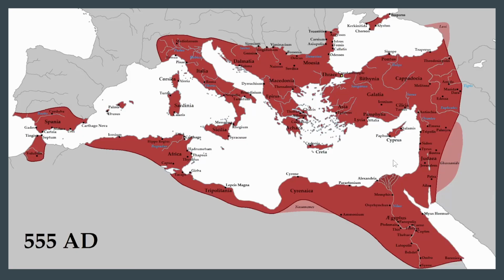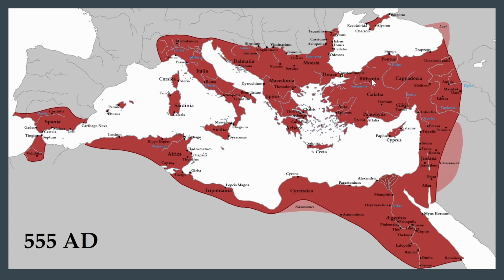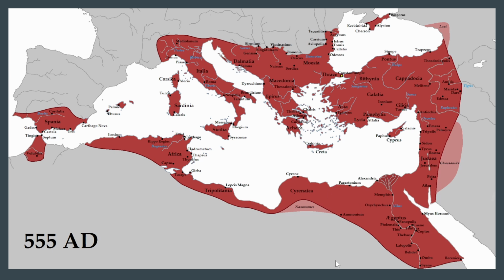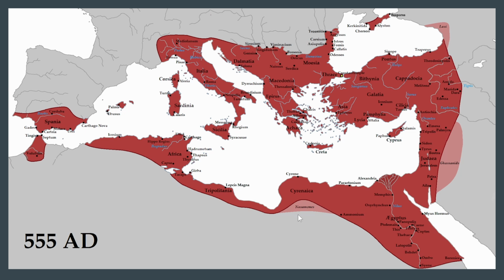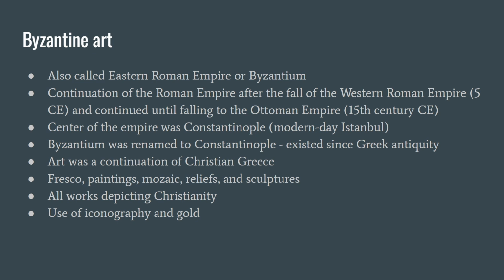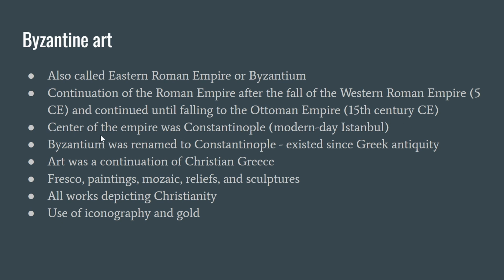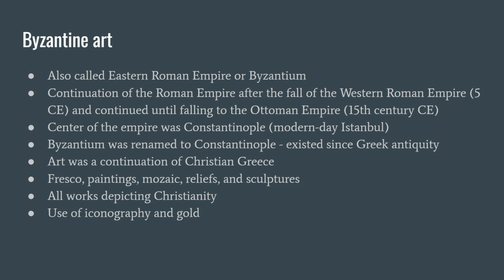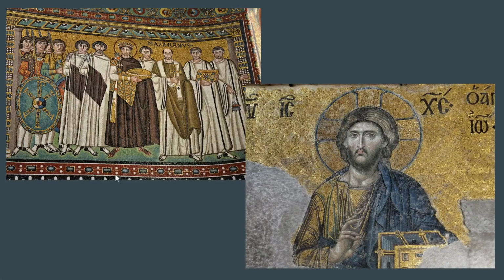Week 5-1: Byzantine and Islamic Art